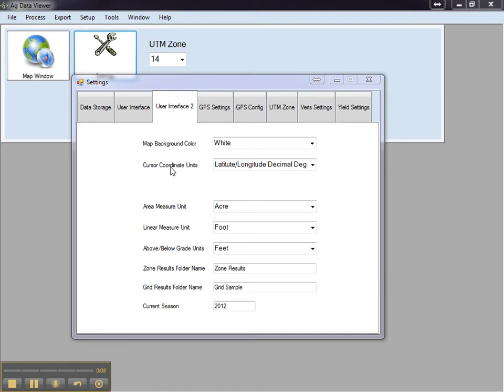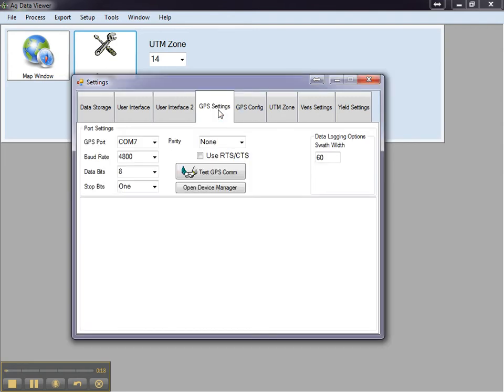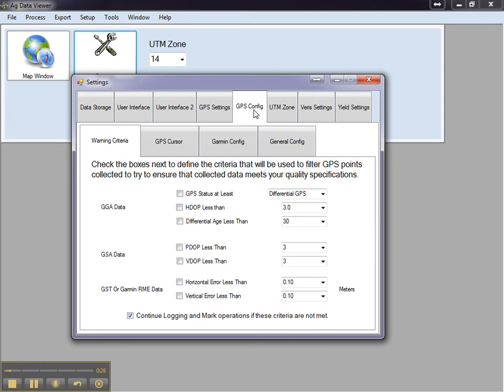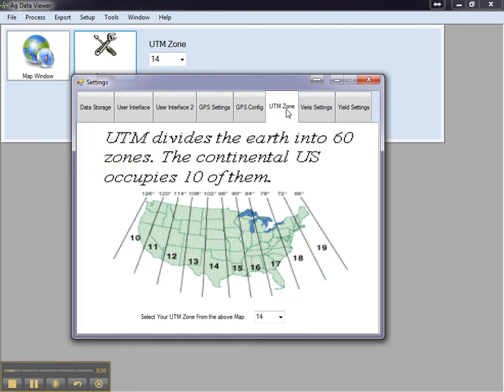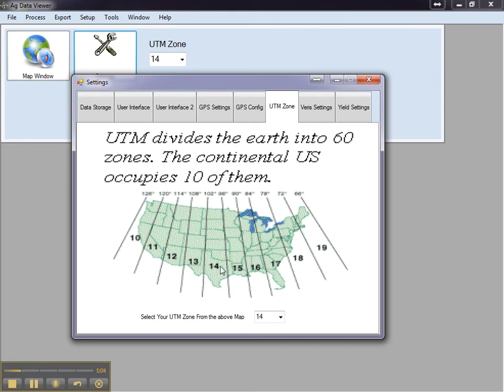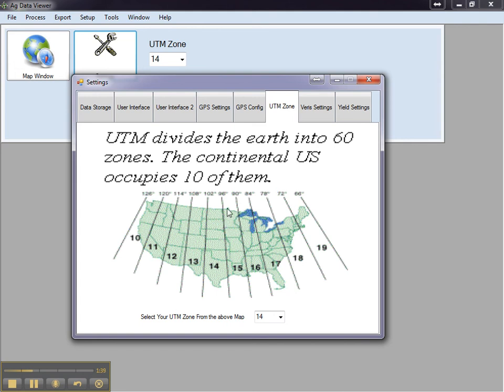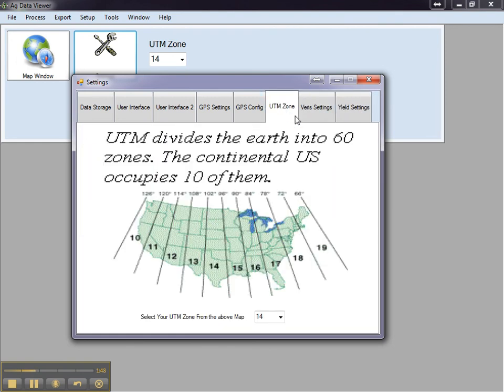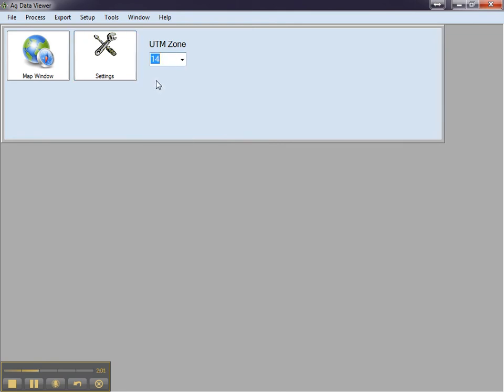ADV-1-4-Settings3-5-08-2012.avi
Instructions on how to adjust the UTM settings in GK Technology Inc software, Ag Data Viewer.